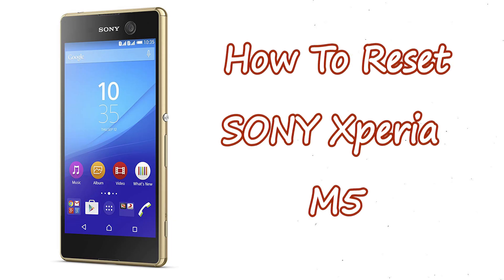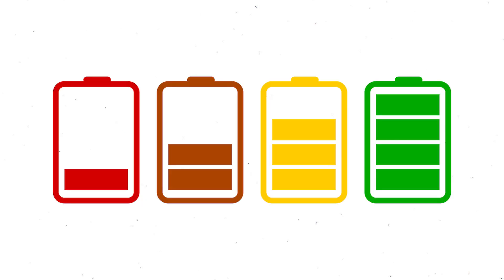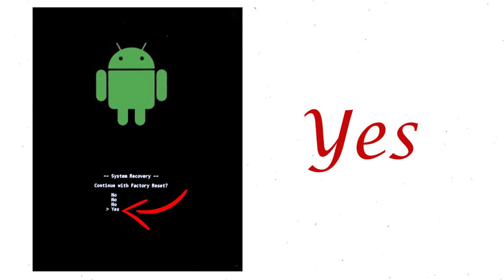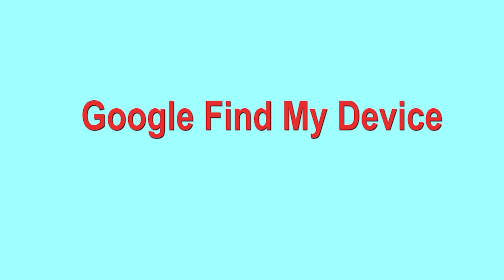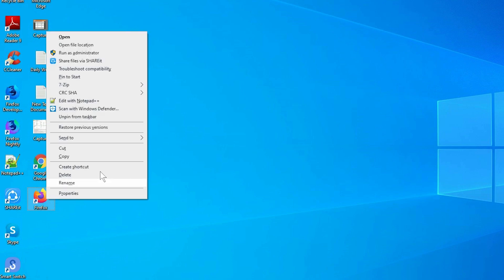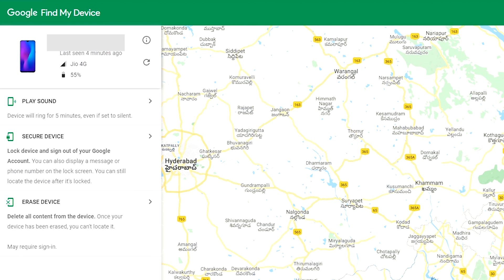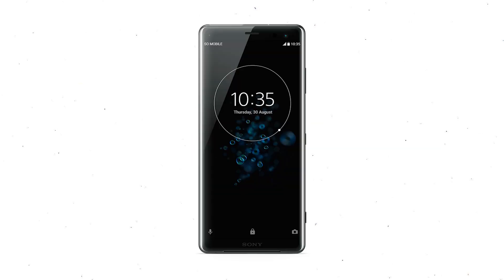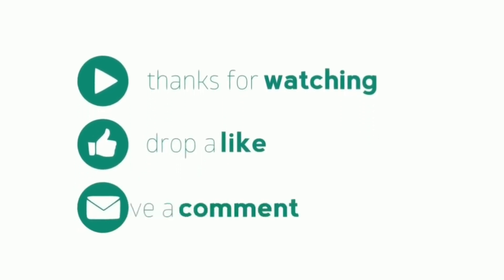How to Hard Reset & Unlock Sony Xperia M5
You can easily Hard Reset Sony Xperia M5 android mobile here. You can also unlock Sony Xperia M5 phone when you forgot the password.

In this video, you can learn how to reset Sony Xperia M5 android phone in different ways.

Video Contents
How to Hard Reset Sony Xperia M5.
Reset Sony Xperia M5 without password.
Unlock Sony Xperia M5 Android phone.
Reset Sony Xperia M5 with Google Find My Device.
Wipe/delete data on Sony Xperia M5.
Sony Xperia M5 format when forgot password.
Sony Xperia M5 bypass google account protection.

Hard Reset

Power on your Sony Xperia M5, by holding the power button.